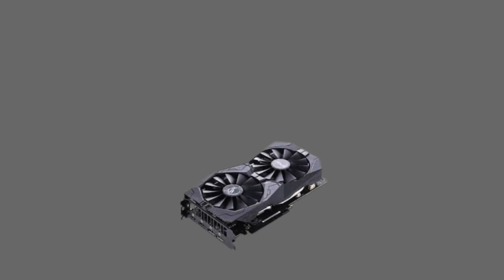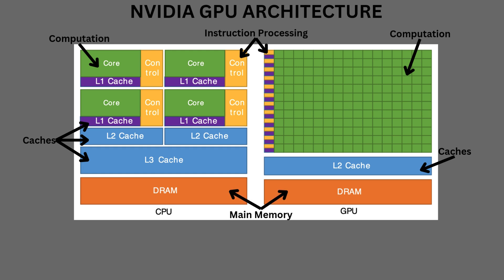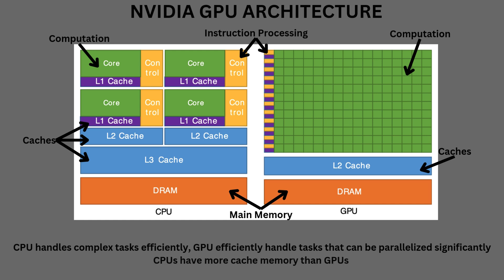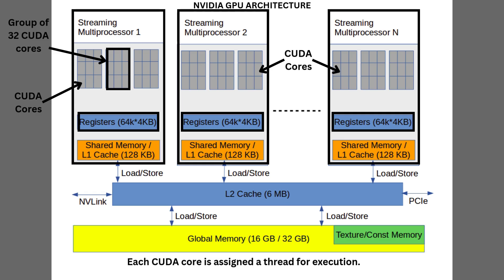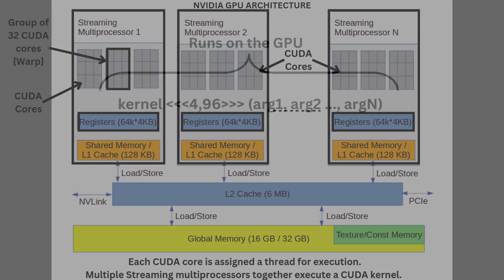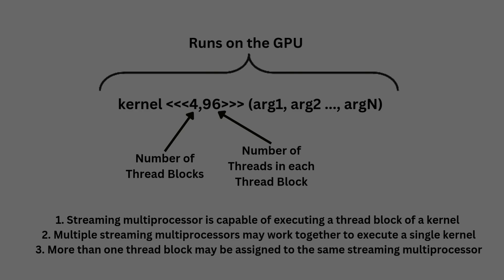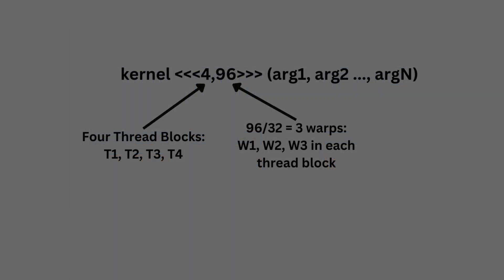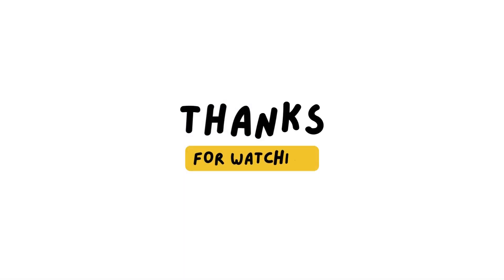GPU Architecture -- Part 1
In this video, we understand the generic architecture of an Nvidia GPU and also look into how a CUDA kernel is executed on an Nvidia GPU.